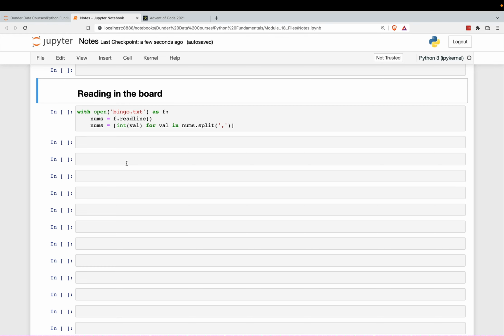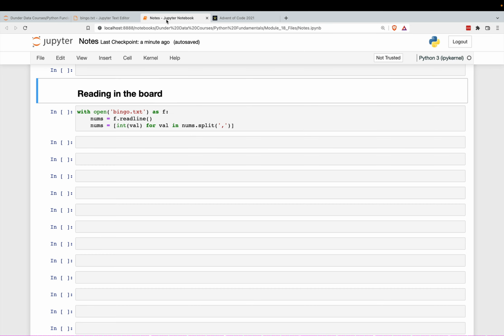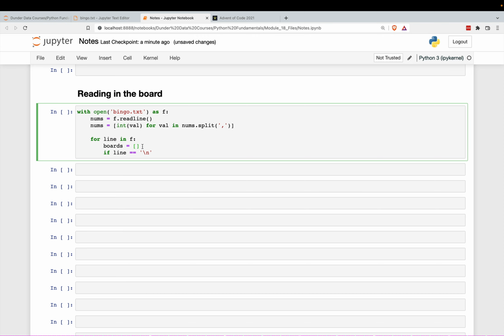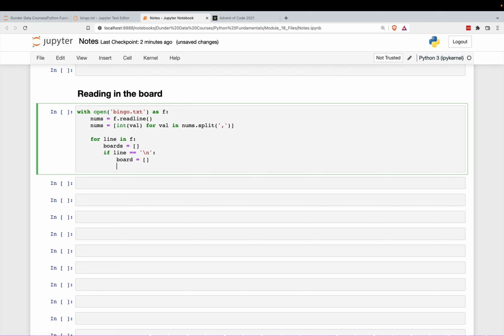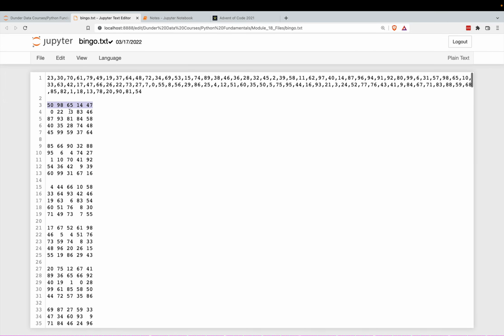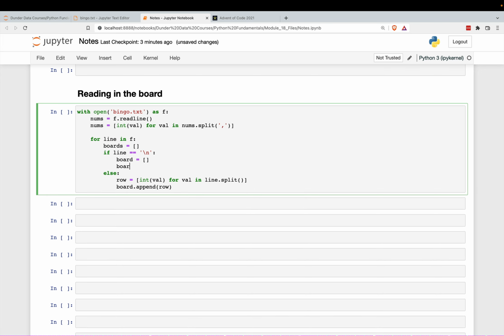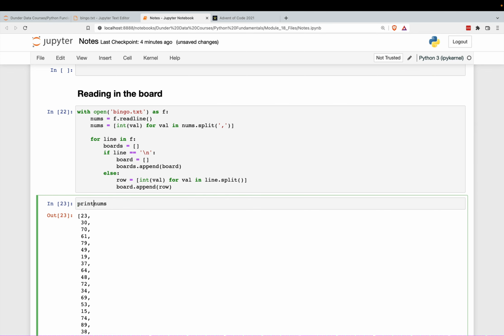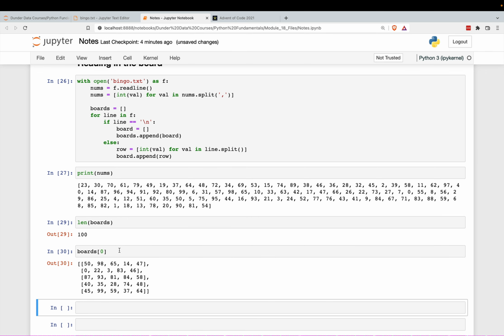14 Reading in the Boards